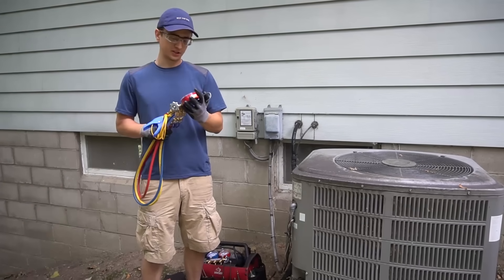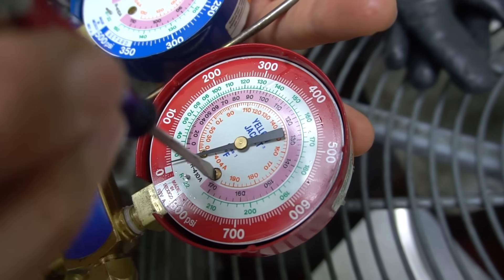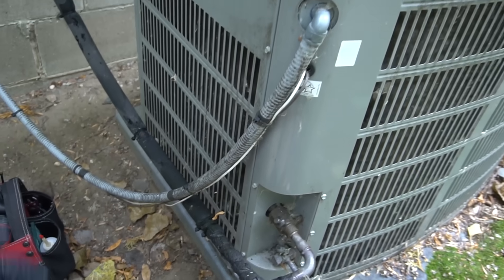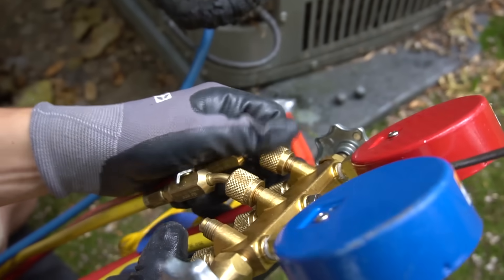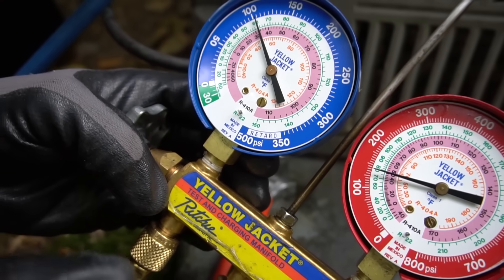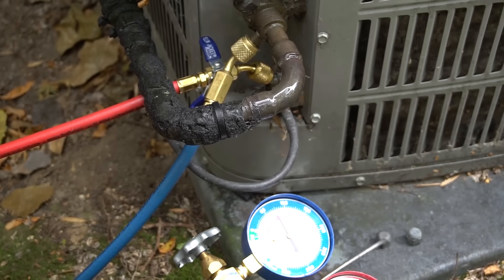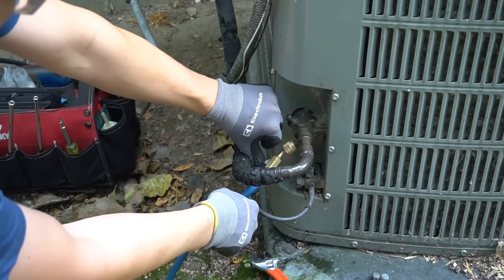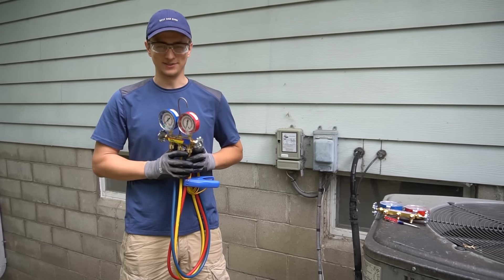How to Check AC Freon Level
How to check your AC freon level/pressures. In this video I explain the gauge set, how to put on your gauges, how to read the refrigerant pressures, and how to take off the gauges. Also, keep in mind that this video's main purpose is to explain how to read the gauges and not to diagnose any refrigerant problems.  Many places require the person buying and handling refrigerant to have an EPA license. If you do not have any HVAC background or experience, I would recommend not dealing with refrigerant as that could end up causing more harm then good and potentially get you hurt as well. Another thing to note is that releasing refrigerant to the atmosphere is illegal and can be a heavy fine. You can read more about that on the EPA
For More Repair Videos:
📝 AC Parts Reference List:

1 Pole 30 Amp Contactor
2 Pole 30 Amp Contactor
SPP6 Hard Start Kit
30+5 MFD Capacitor
35+5 MFD Capacitor
40+5 MFD Capacitor
45+5 MFD Capacitor
50+5 MFD Capacitor
Qwiklug Compressor Wire Repair Kit
3 Amp Fuses
1/4 HP Blower Motor
1/3 HP Blower Motor
1/2 HP Blower Motor
3/4 HP Blower Motor
FM55 Blower Motor Bracket
5 MFD Capacitor
10 MFD Capacitor
15 MFD Capacitor
30 Amp Disconnect Fuses
25 Amp Disconnect Fuses
20 Amp Disconnect Fuses